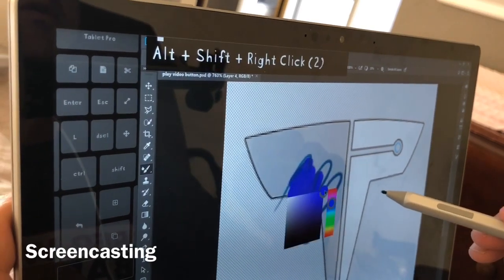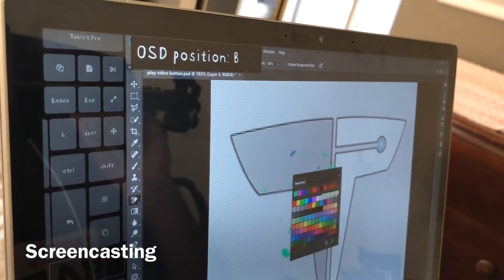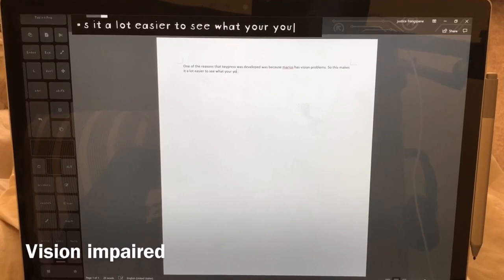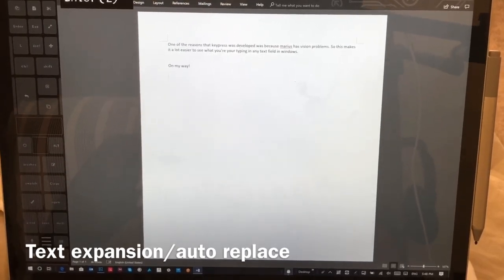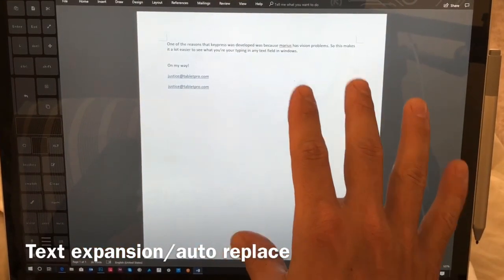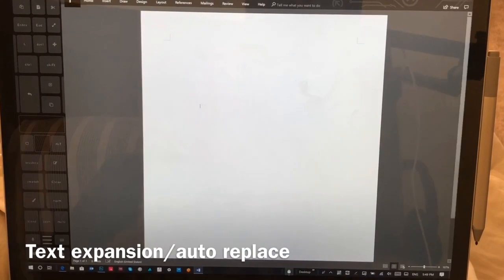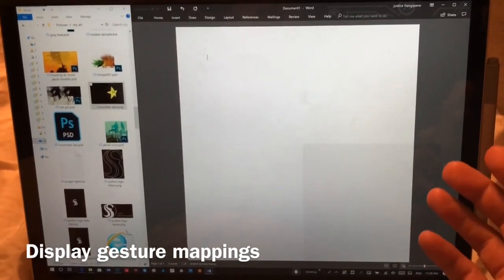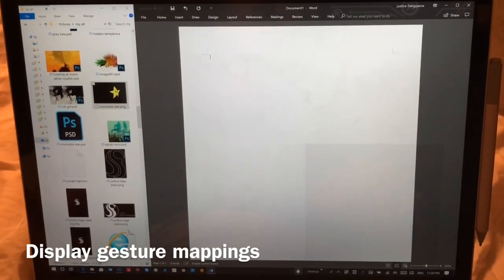KeyPress OSD the best screencasting speed-painting companion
Great app for displaying KeyPress hotkeys on the screen. Fastest way to do text expansion on windows. Very useful tool for visually impaired windows users.